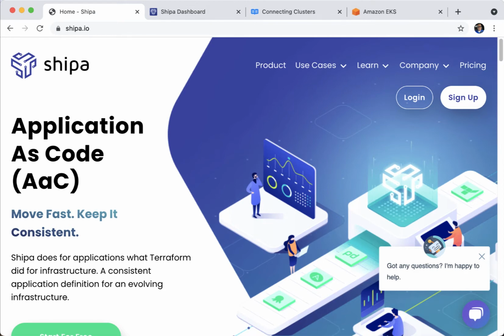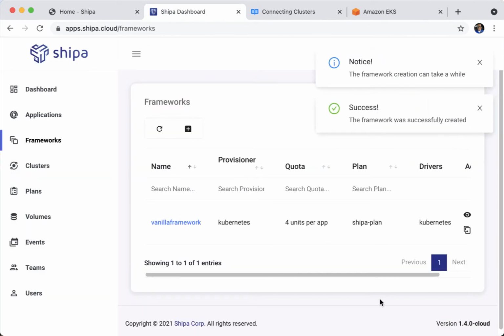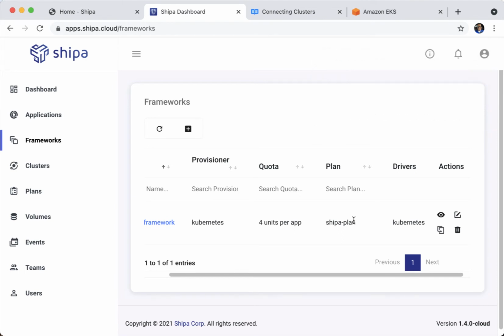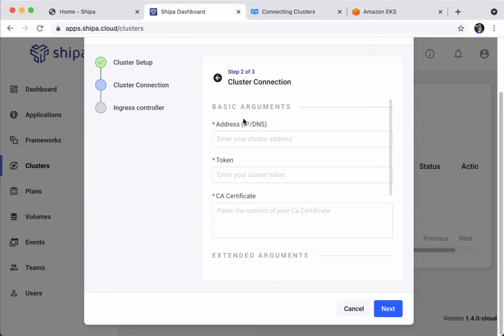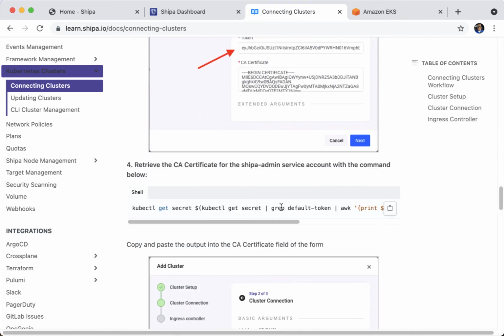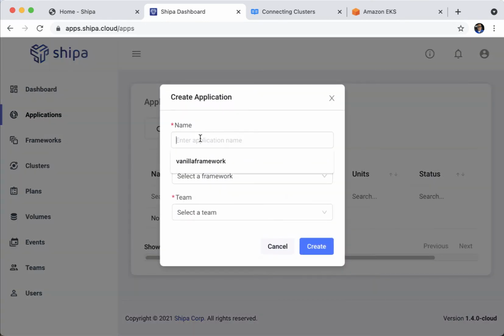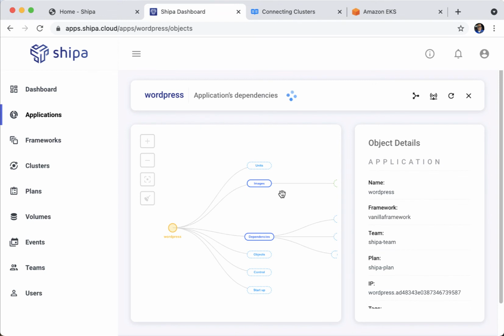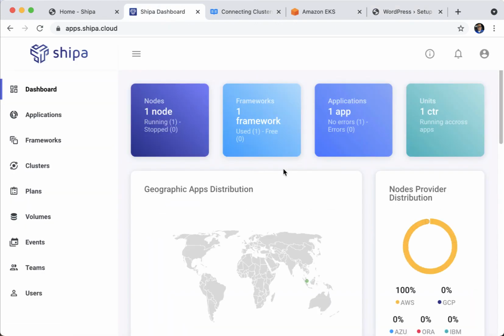Your First Shipa Cloud Deployment in 5 Minutes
In this video, we will run through your first Shipa Cloud Deployment. Creating a Framework and Application is a breeze in Shipa. With Shipa Cloud, you can quickly add your Kubernetes Cluster to Shipa then deploy an application. In this example, you will be deploying WordPress.